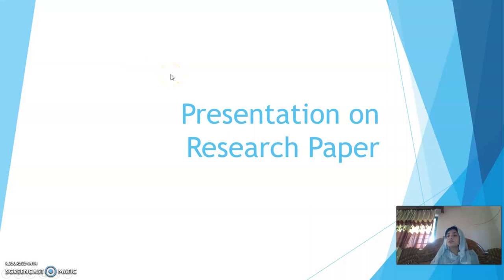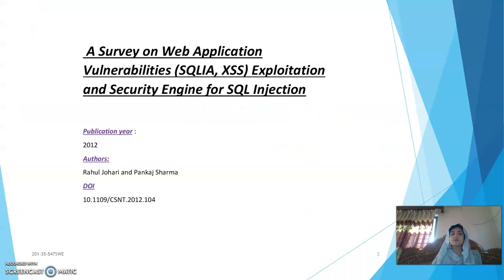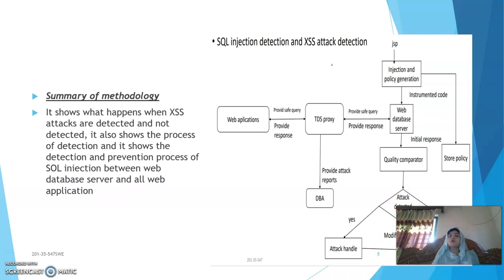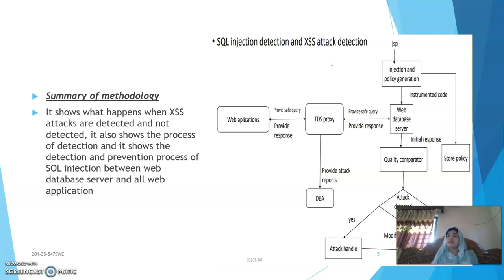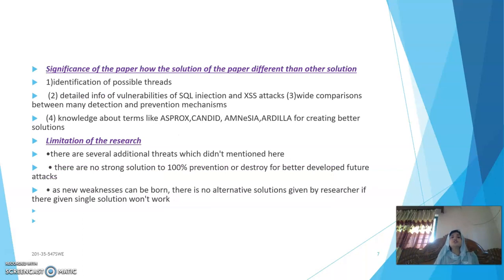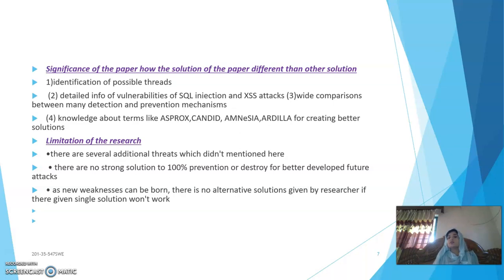presentation on research paper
A Survey on Web Application Vulnerabilities (SQLIA, XSS) Exploitation and Security Engine for SQL Injection